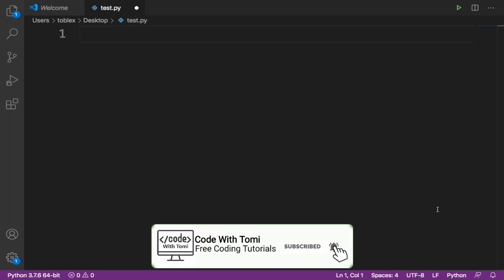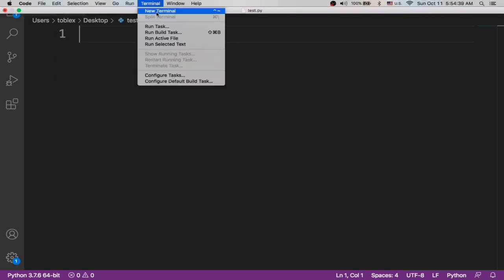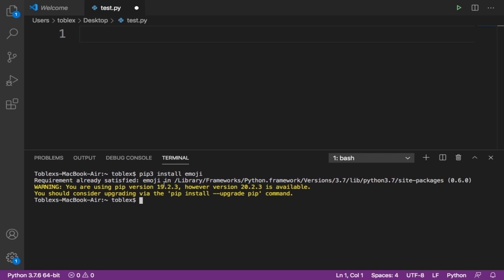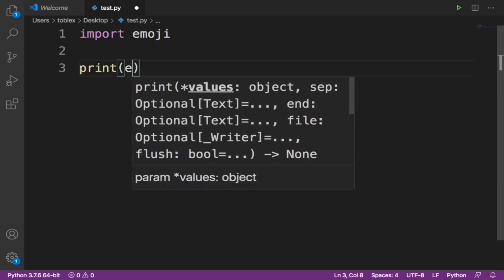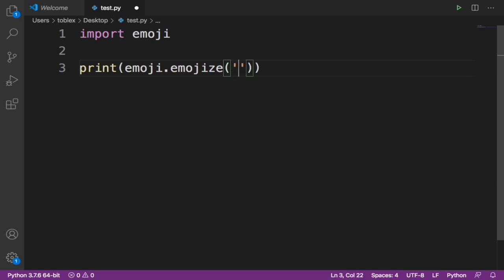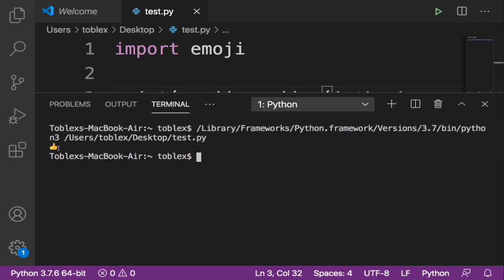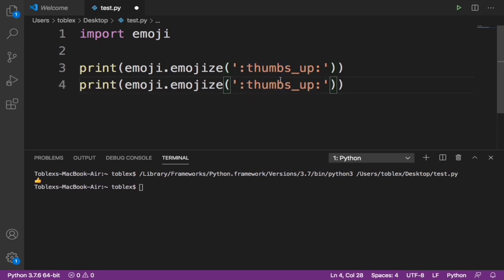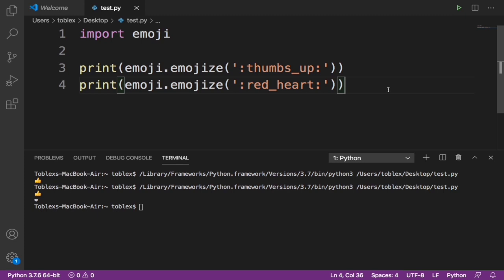How To Create Emojis Using Python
Printing emojis using python.
In this video, you will learn how to create and print emojis using python.